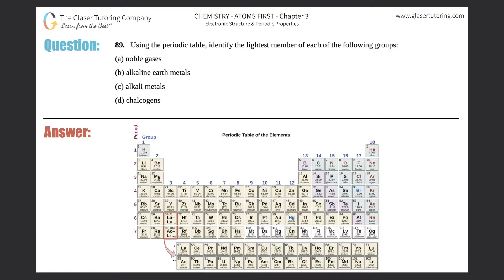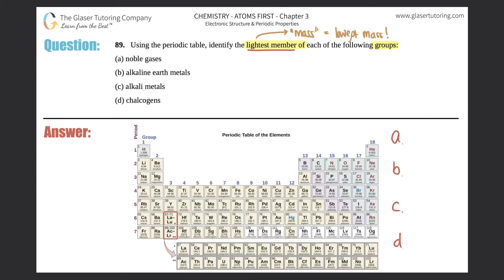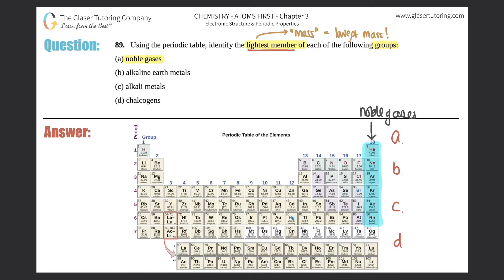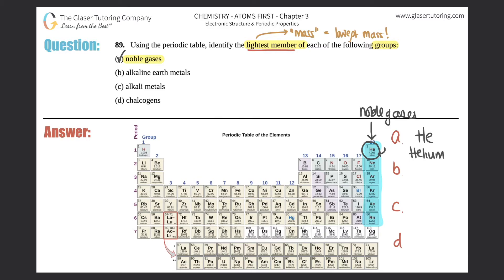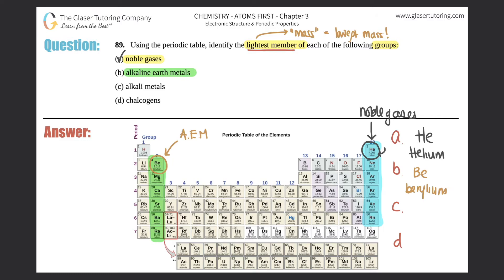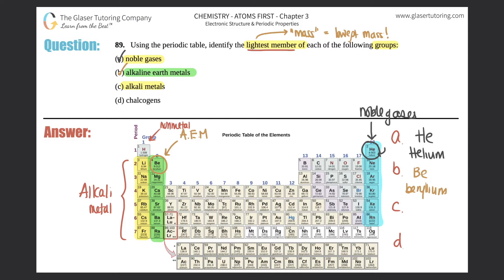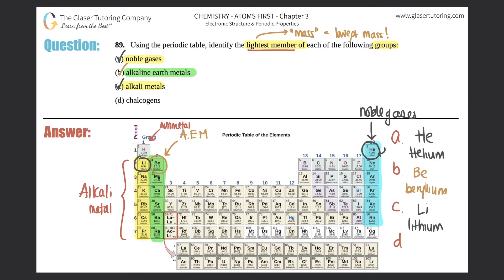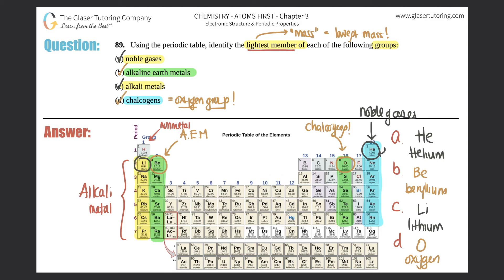2.39 | Using the periodic table, identify the lightest member of each of the following groups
Using the periodic table, identify the lightest member of each of the following groups:
(a) noble gases
(b) alkaline earth metals
(d) chalcogens